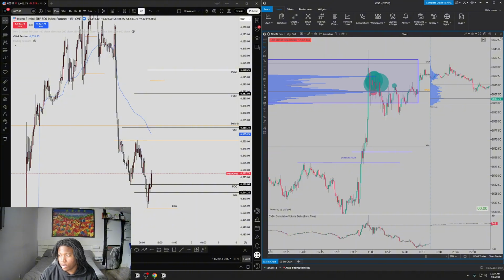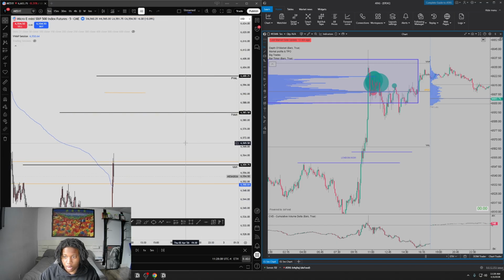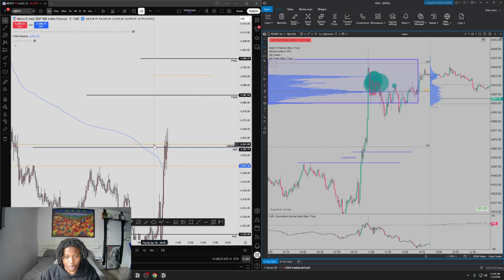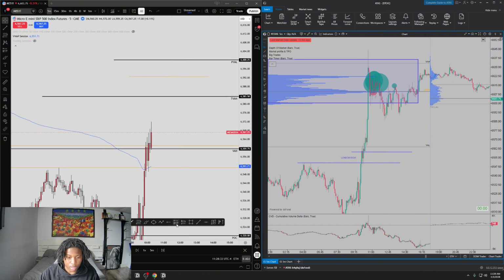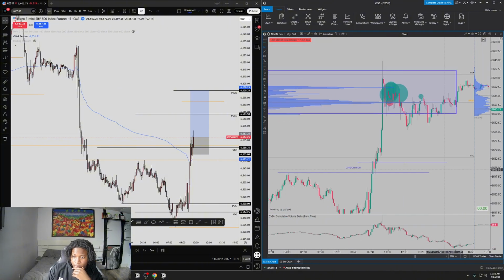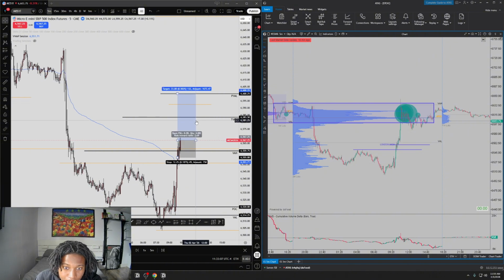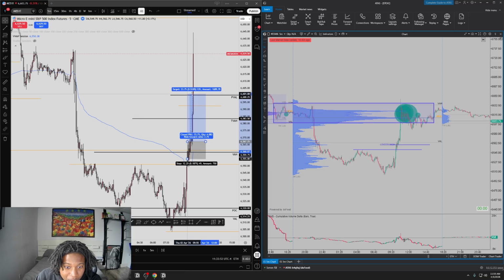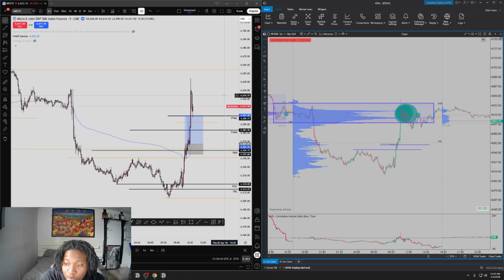I Missed a 5R Trade… Here’s Why I Only Took 2.7R